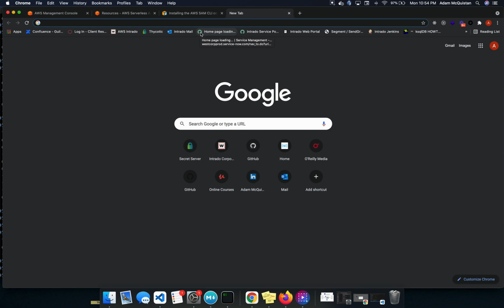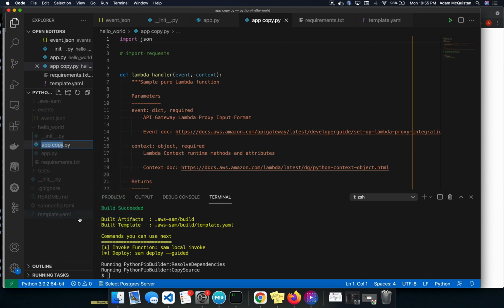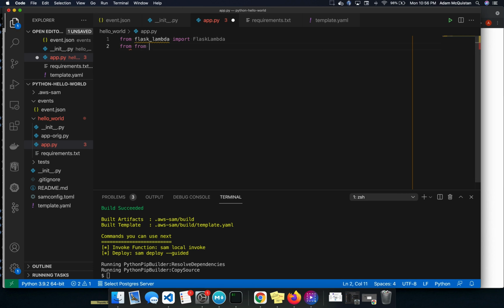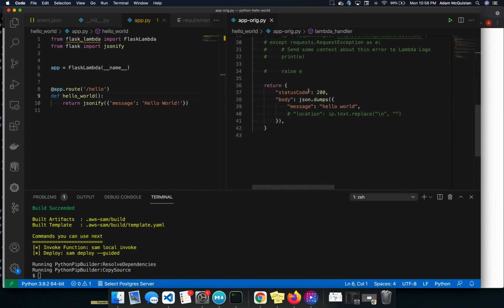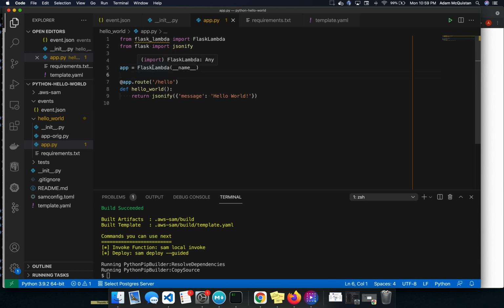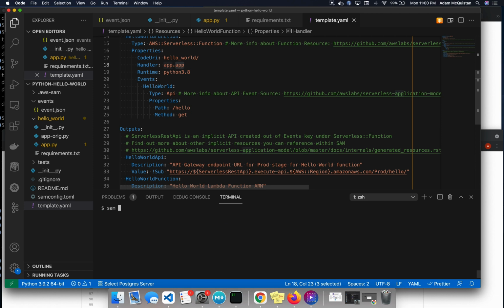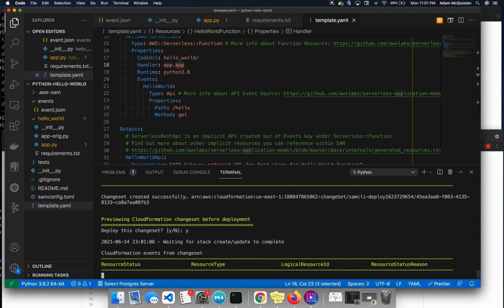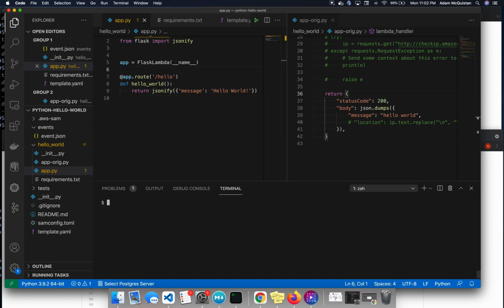AWS Serverless Application Model Hello World App Refactored with Flask Microframework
In this second video I refactor the Hello World example project introduced in the first video to a Flask (FlaskLambda) implementation of a Serverless REST API.

To learn more checkout the course Ultimate Guide to Deploying Flask to AWS where I cover both traditional EC2 Server based as well as Serverless Architectures in the AWS Cloud.

You can also find additional content on AWS Serverless Application Model on my blog theCodingInterface.com